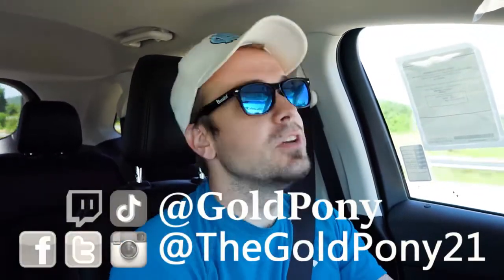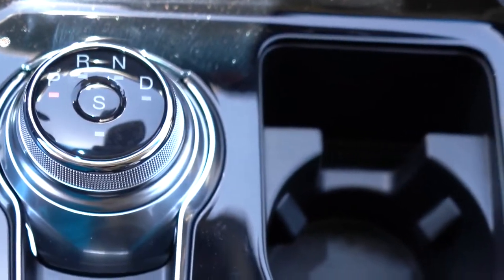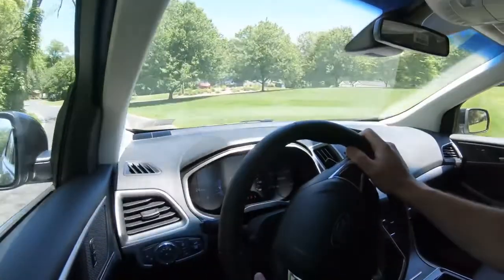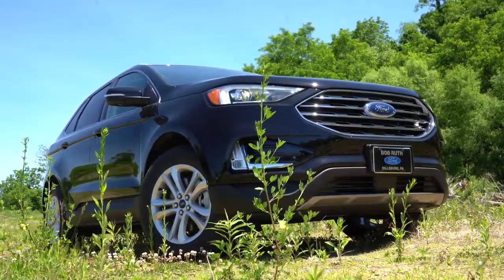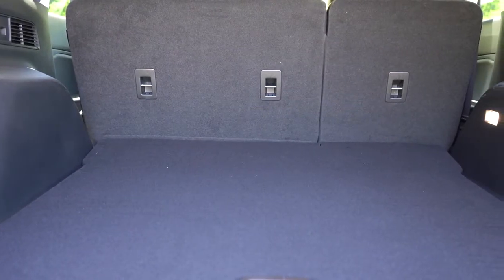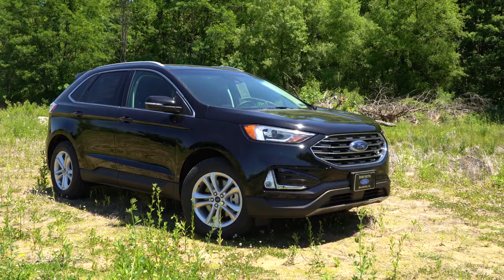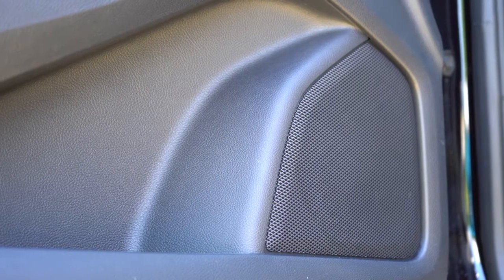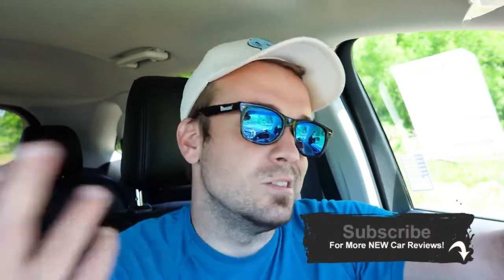2020 Ford Edge Review || A Few Nice Upgrades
In this video I'll go for a test drive & completely review the NEW 2020 Ford Edge! I'll test out acceleration, braking, steering feel, cargo space, rear legroom, sound system, exhaust clip & much more!

Big thanks to Bob Ruth Ford in Dillsburg, PA for allowing me to check out the NEW 2020 Ford Edge! For more information on their inventory please feel free to check out their website below.